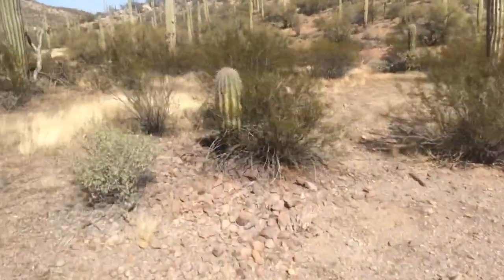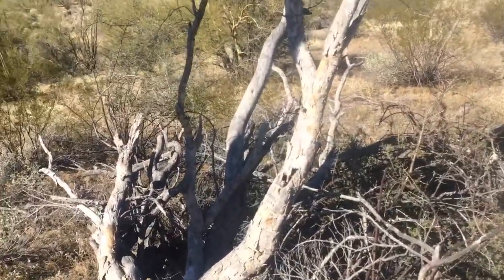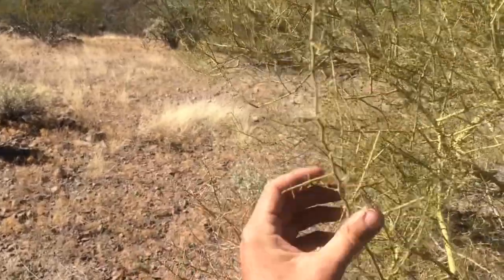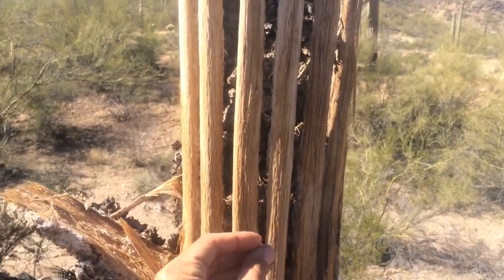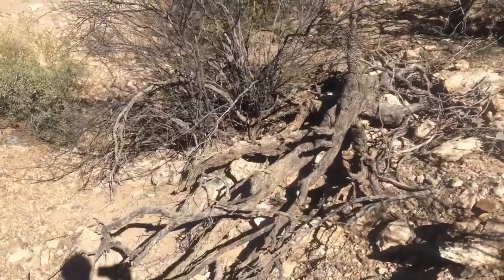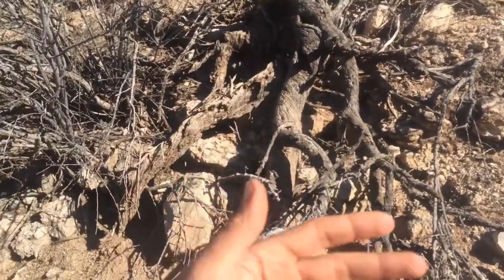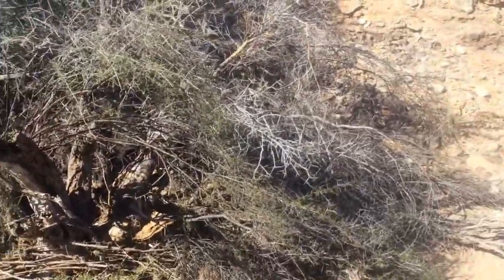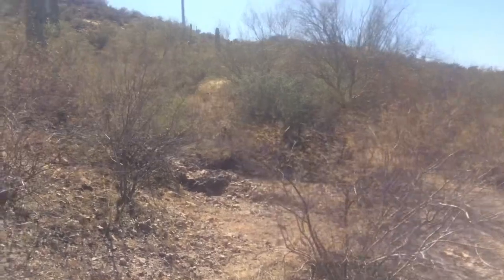Is It Hard To Find Firewood In The Desert?! 🌵